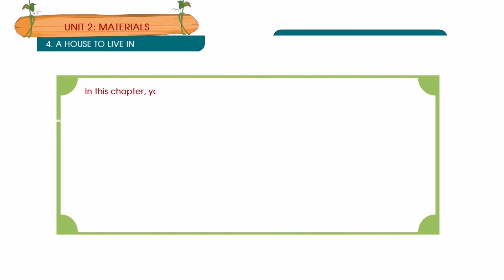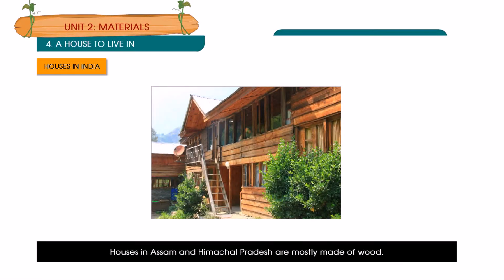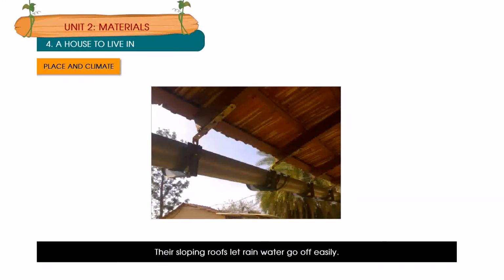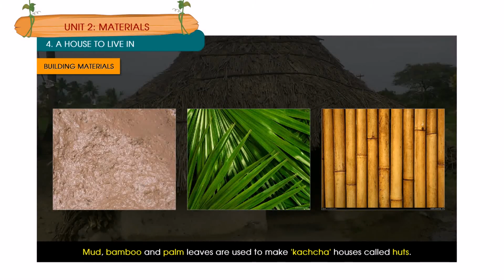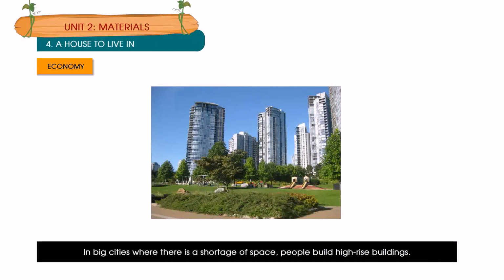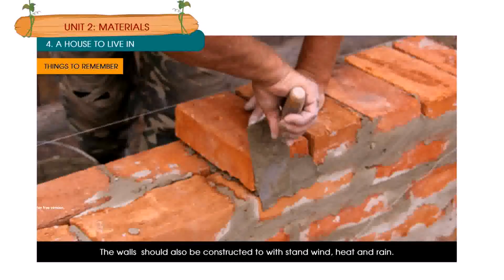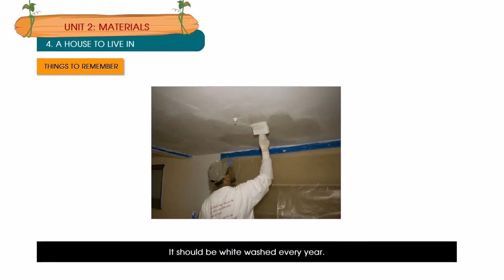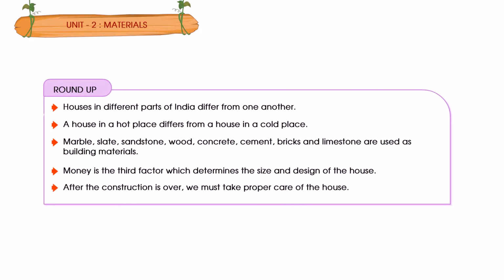BLUEBERRY ALL IN ONE | CLASS 5 | TERM 1 | AMAZING SCIENCE | CHAPTER 4 | A HOUSE TO LIVE IN